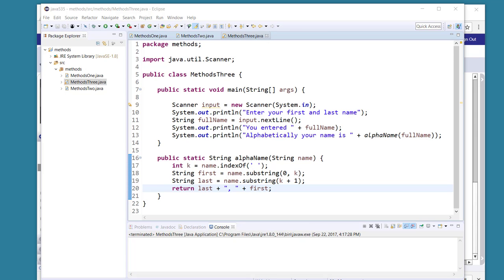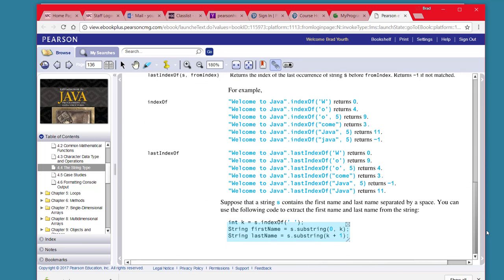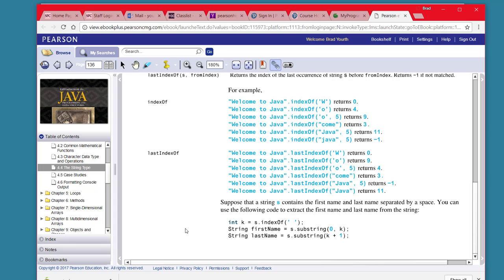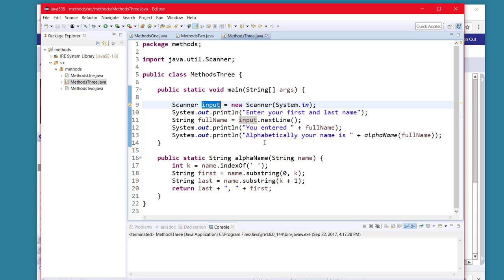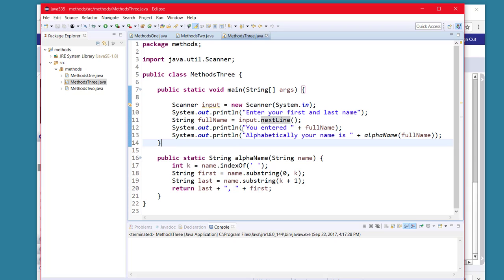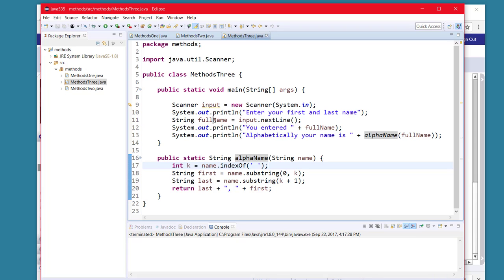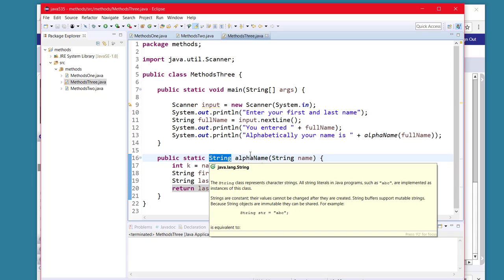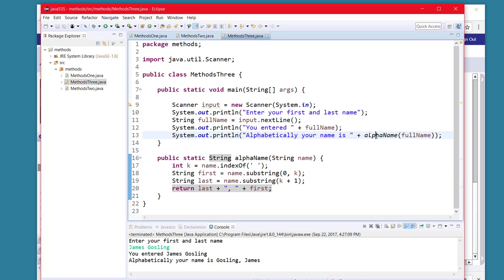methods3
A method that takes a String argument and returns a different String.